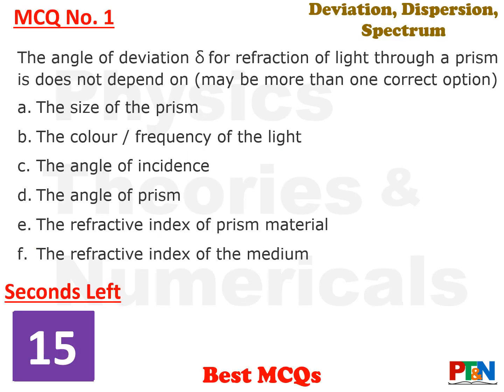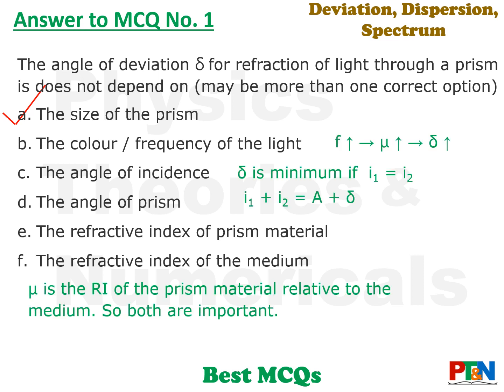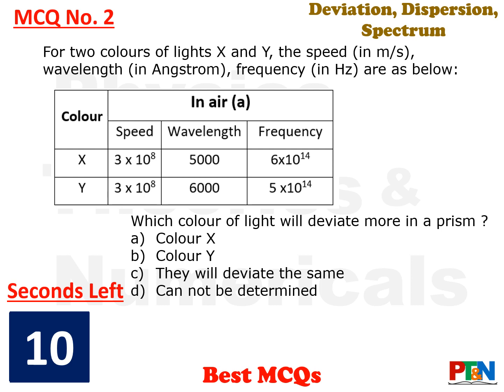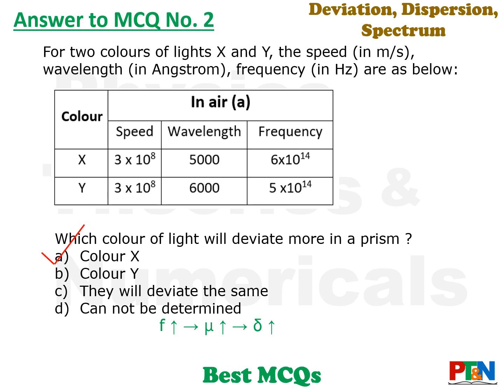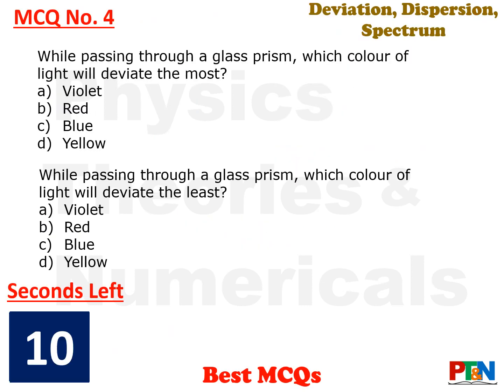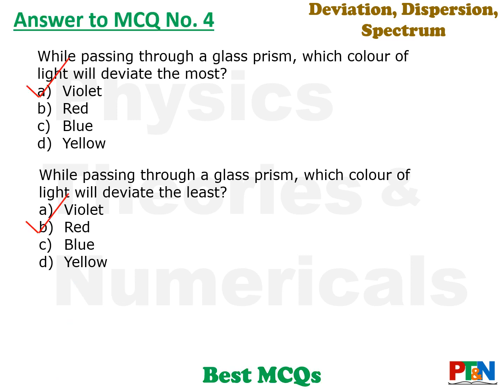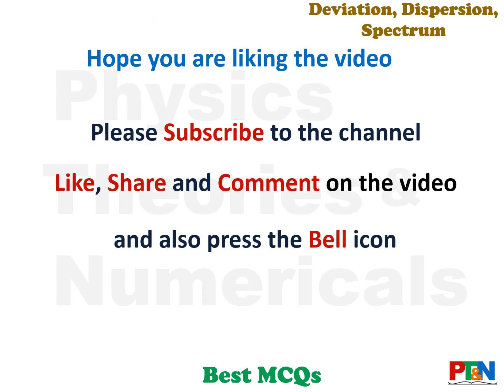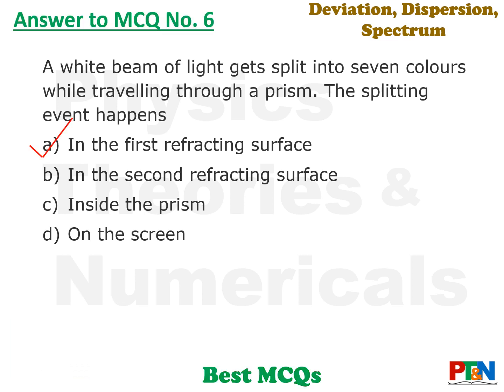Deviation, Dispersion, Spectrum - ICSE X Physics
High quality MCQs with solutions for ICSE Class X Chapter 6A – Deviation, Dispersion, Spectrum. It contains MCQs for the upcoming Semester 1 examination. It contains MCQs on Deviation, Dispersion, Spectrum, Prism, Angle of Deviation, Refractive index, etc. The video is with timer for students to reach their options while watching the video. This video can be used for mock test also.